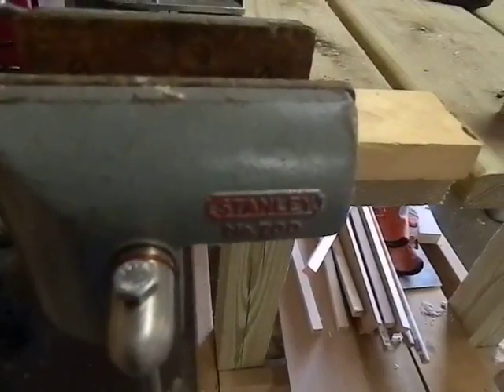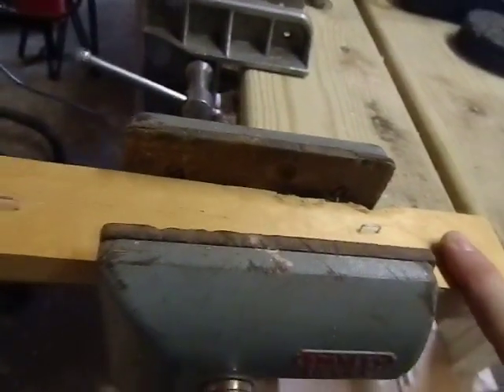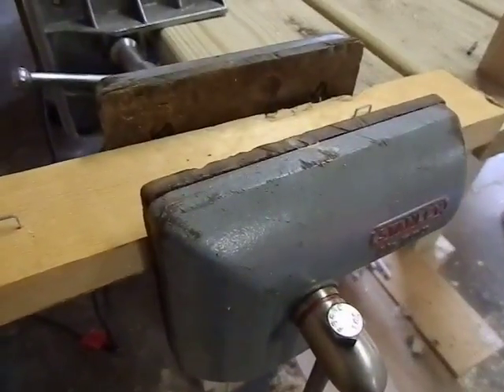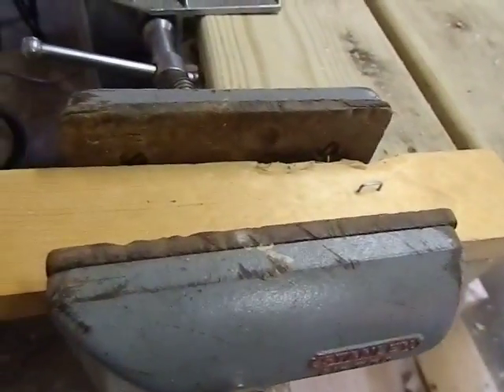Stanley 700 Corner Vise - Vintage gold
no longer made, but easy to find use, these corner vises are fantastic additions to your workshop.  They are very helpful for woodworking and are easy to find cheap